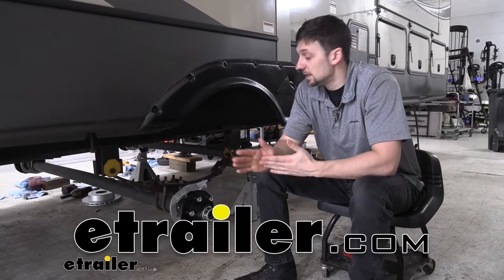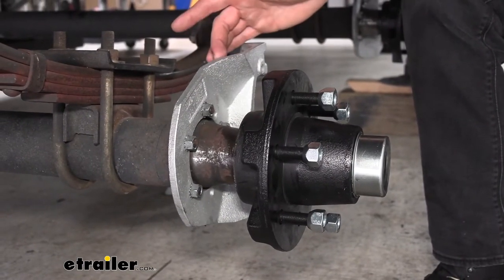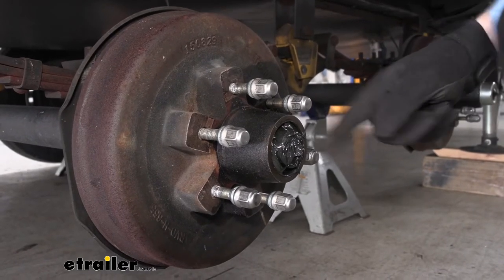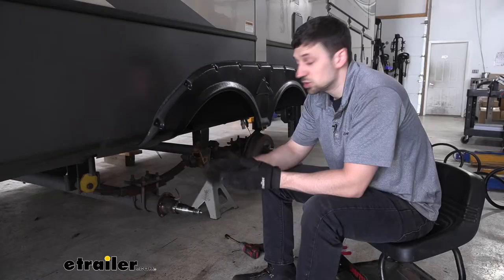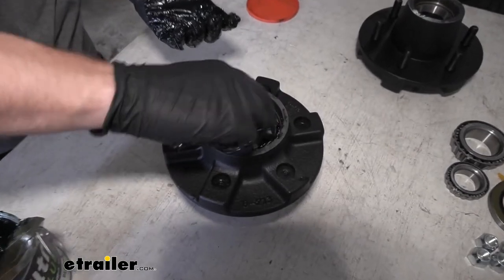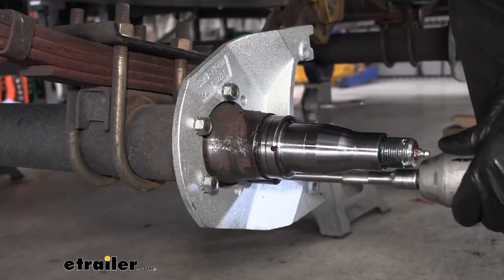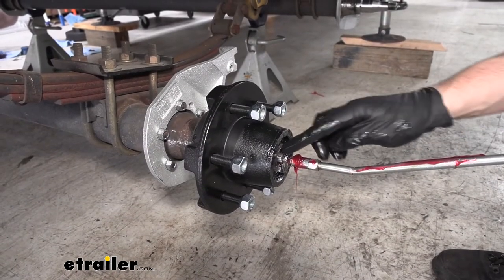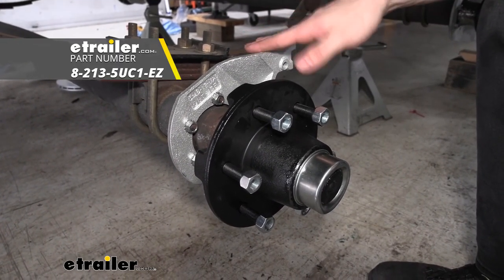etrailer | Dexter E-Z Lube Axles Trailer Idler Hub Assembly Review and Installation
Connor:                                                Hey guys, how's it going Connor here today at etrailer.com. We're going to be taking a look at the Dexter idler hubs for our 5,200 pound axles in particular. Now, if you're wondering what type of idler hubs you need, the easiest way to do this is it's going to be to crawl under the trailer and look on the center line of the actual beam, on here is going to have a sticker with the manufacturer serial number and usually the weight capacity as well. The weight capacity is usually going to be the best guide to help us selecting our idler hub. However, we can always contact the manufacturer with the serial number to get specific such as bearing information in grease seals. So if you're wondering why you would be installing idler hubs on such a large 5,200 pound axle, it's because chances are you're either looking to swap from hydraulic drum brakes or electric drum brakes to hydraulic disc brakes, which you can see we have the disc brake mounting flange here.Keep in mind the rest of the components for a disc breaking assembly are going to be sold separately here through etrailer.

So swapping the disc brakes is actually going to be a huge improvement, especially for our larger trailers here. Number one, it's going to be a lot easier to perform maintenance because we don't have to worry about taking the hub off, then messing with the breaking assemblies, which in my opinion is a little bit more difficult than it would be to just deal with the calipers which are used on most cars today. Now, in addition to easy maintenance, our disc brakes are going to definitely provide a greater stopping power for our trailer. They're also going to be more responsive as well. So our Dexter idler hubs here as we have on this trailer today, are going to come with a grease seal with an inner diameter of 2.125 inches.However, we need to check the outer diameter of our spindle to make sure that matches, because it's 5,200 pound axle could be fitted with either that grease seal or the larger one, which measures 2.250 inches.

After we measure our spindle here, where the grease seal sits, or we called the manufacturer to determine that we do in fact, need the other grease seal, you can easily attain this here at etrailer. Our a Dexter idler hubs here are going to come with both our inner and outer bearing as well as our grease seal and the races. It's also going to come with our lug nuts here. The only other thing we're really going to need is we're going to need grease so we can grease the bearings and install them on the spindle, then lube everything up properly. We also have our grease cap here, which has a plug for the Zurich fittings on our axle.Keep in mind, this kit is available with the standard grease kit that doesn't have the Zurich fitting port.

Now that we've gone over some of the benefits and features, let's jump right in and show you how easy this is to install yourself. To start installation today, we need to get our trailer in the air. Now we're going to be using our landing gear legs, but if we want, we can also play some jack stands under the frame to hold it in there, so it's properly supported. But once the wheels are off the ground here, we can go ahead and begin tho remove the tires using a 19 millimeter socket. I do recommend removing both wheels on one side.I don't recommend doing all four at once, just so we have that extra security there.

So now we need to go ahead and remove the grease cap, which we could do with just a flathead screwdriver. We're just going to get it in here, pry it between the hub and the lift on our grease seal. We need to work our way around. Just keep working your way around. You can take it off just like that. So once we have the grease seal off, there's going to be a castle up behind the screen. We have to remove in order to allow us to pull our hub. So we're just going to take a paper towel here and get rid of some of that extra grease.There's actually going to be a cotter pin here, which we need to remove first. So we're just going to take a set of needle-nose pliers, try and get the cotter pin out of the way. So basically, you're going to bend the two tabs back and we're going to try to straighten it out as much as we can. Once we get it straight enough, we should be able to pull it out the other side, just like that. And then come back with our channel lock pliers here, try to get a grip on the nut.Shouldn't be on there very tight at all,